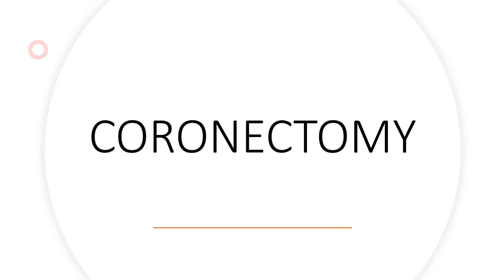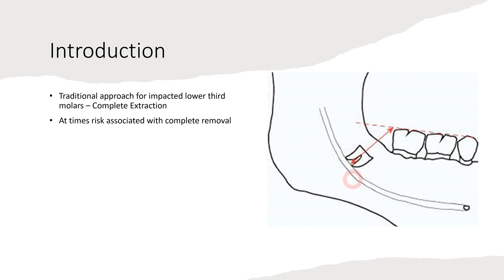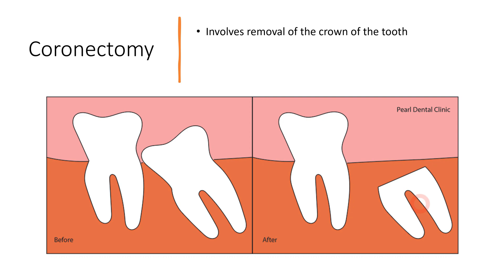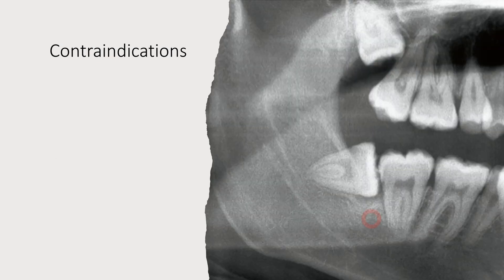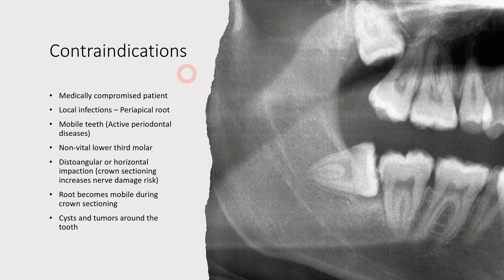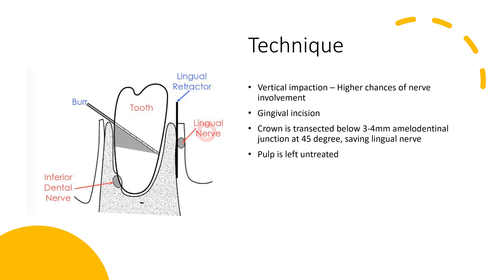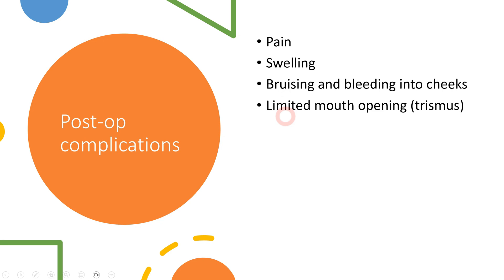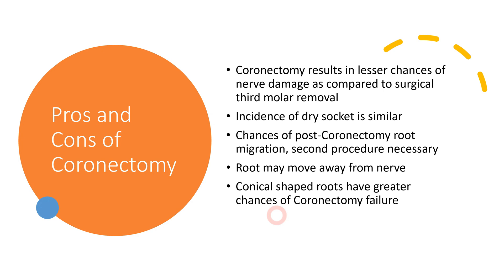Coronectomy - Alternative Method to Remove Impacted Mandibular Third Molars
In this video, we talk about Coronectomy.

Join us as we delve into the ins and outs of coronectomy, shedding light on what it entails and why it's gaining popularity among dental professionals and patients alike. Discover how this minimally invasive procedure preserves the roots while removing the crown portion of impacted wisdom teeth, minimizing risks and optimizing recovery.

Surgical removal of mandibular third molars is sometimes not possible for patients, so coronectomy offers a good alternative option for such patients.

Throughout the video, we provide a comprehensive overview of the coronectomy process, breaking it down into easy-to-understand steps.